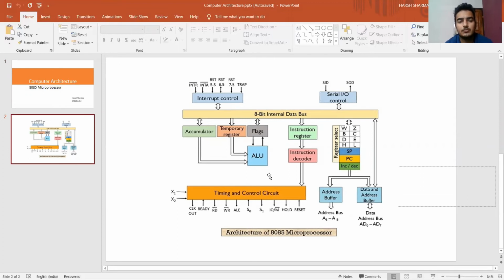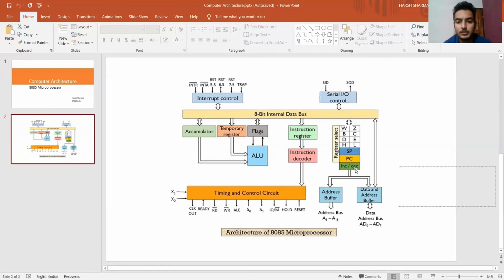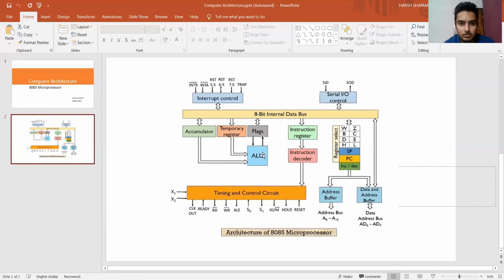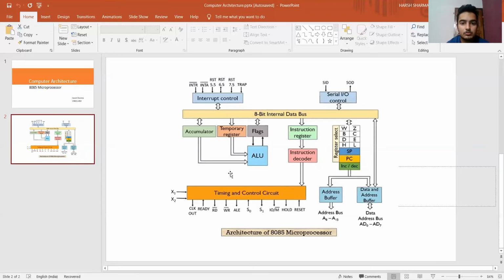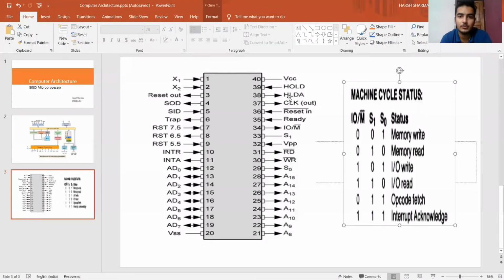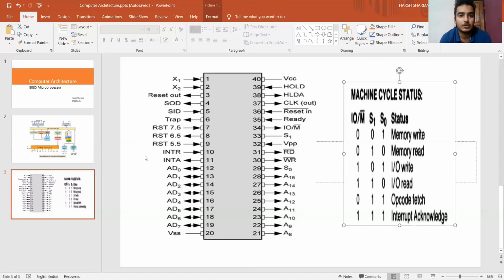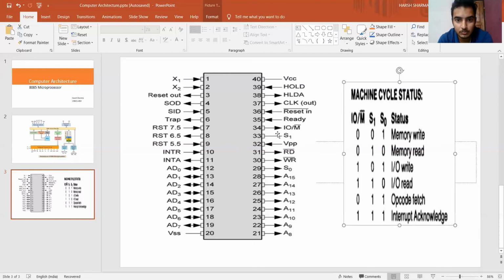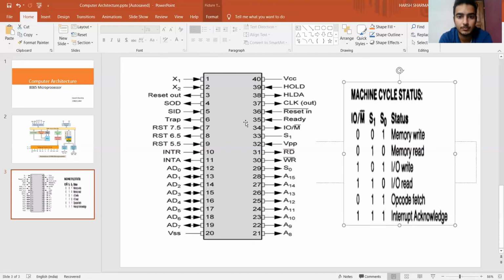8085 Microprocessor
Data Flow and Pin Diagram discussed